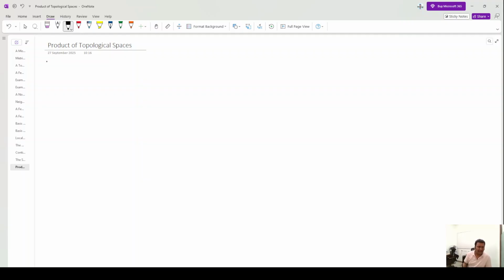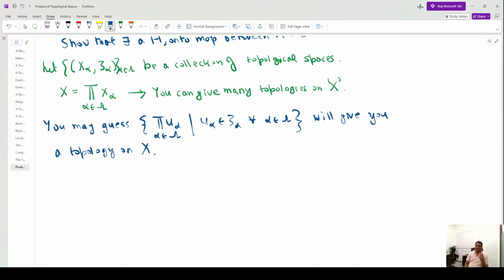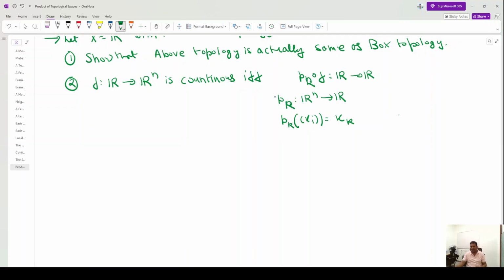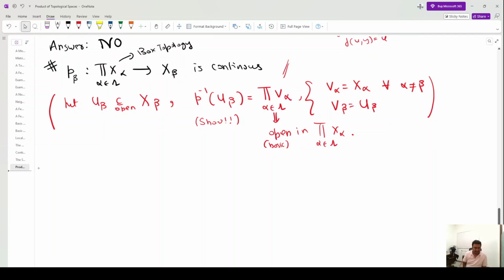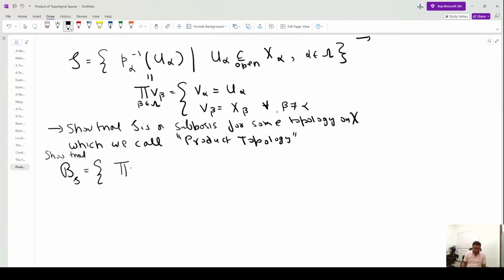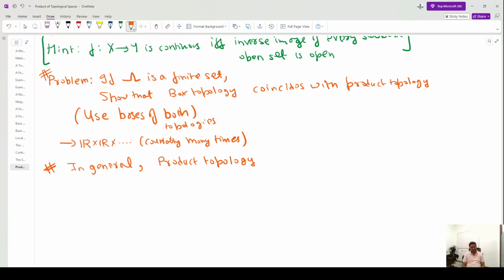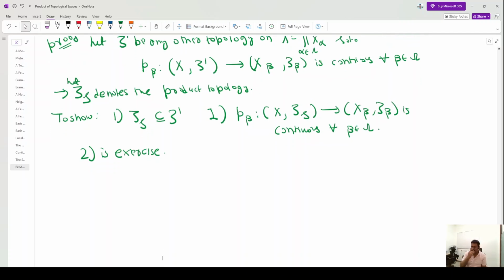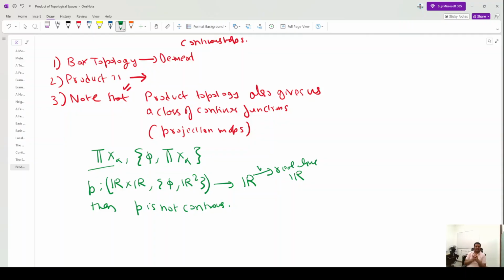Topology-17(The Product Topology : Giving A Class Of Continuous Maps)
In this lecture we will study about the two topologies on product of topological spaces, namely "Box Topology" and "Product Topology" and compare them.
We will end our discussion by observing that the product topology like in case of subspace topology gives us example of a class of continuous maps.

Timestamps:
0:00 - Introduction
12:15 - A homework and definition of Box Topology
18:40 - A limitation of Box Topology
28:46 - Definition of Product Topology
36:18 - Product Topology v/s Box Topology
39:05 - A few homework
42:40 - Equivalent definition of Product Topology
55:56 - Concluding remarks and further plan